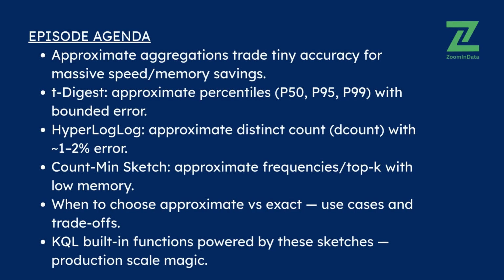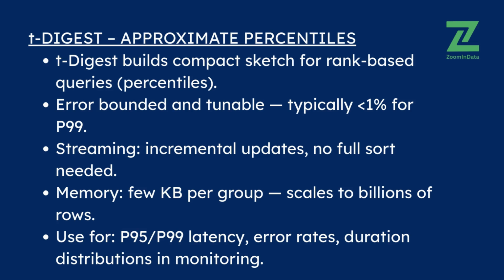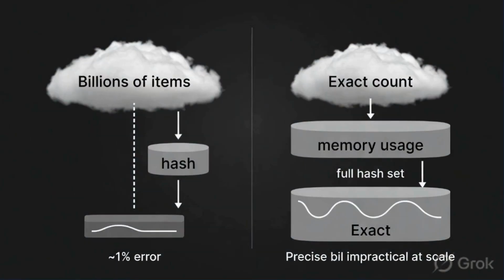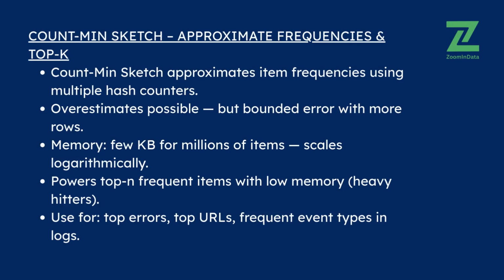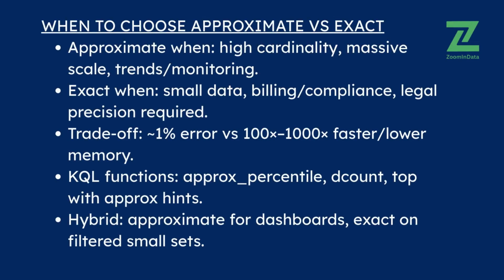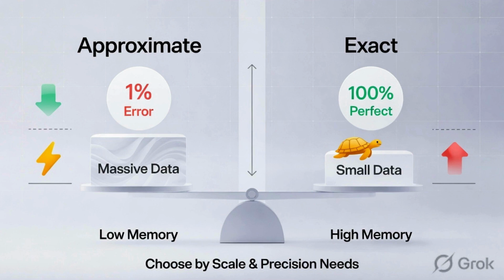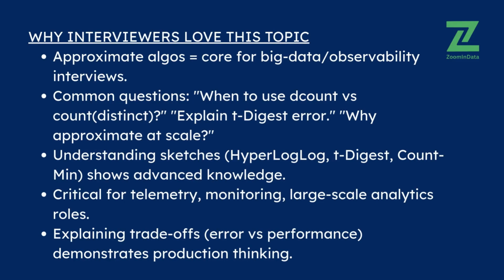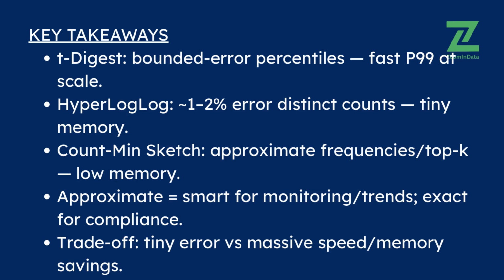29 APPROXIMATE AGGREGATIONS DEEP DIVE